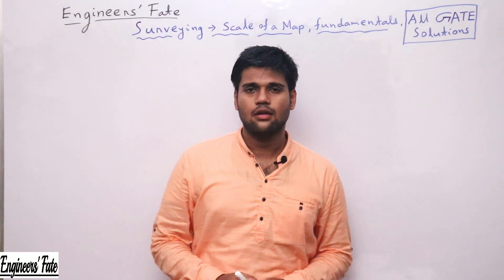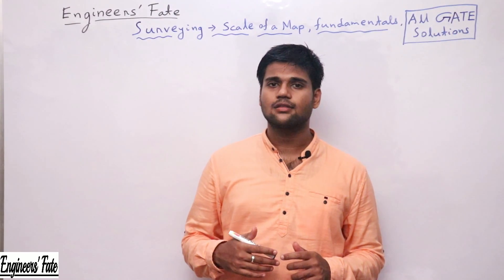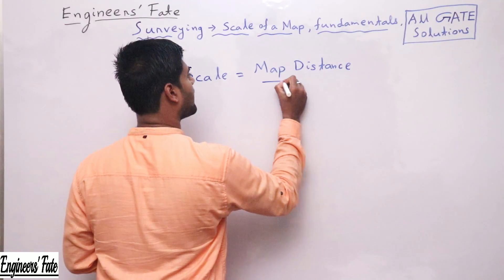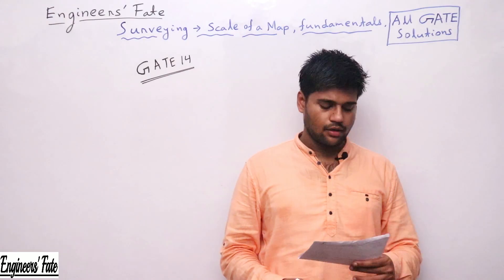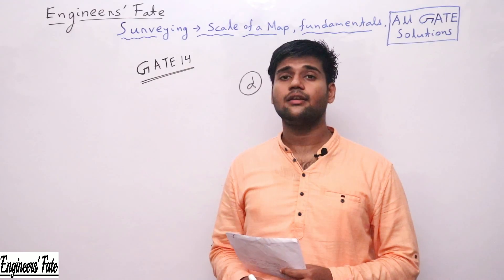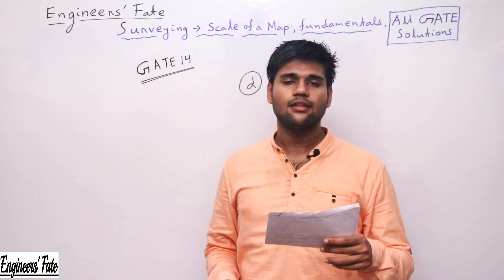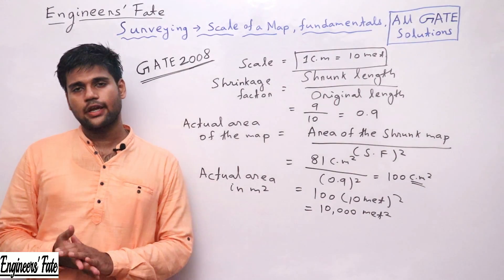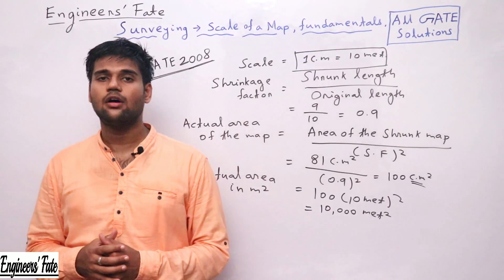Surveying - All GATE Questions - Scale, Map and Fundamentals - Engineers' Fate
In this video I've discussed GATE questions from the fundamental of surveying. I have discussed shrinkage ratio, Shrunk length and scale of a map and how to find original area from a shrunk map.

Engineers' Fate